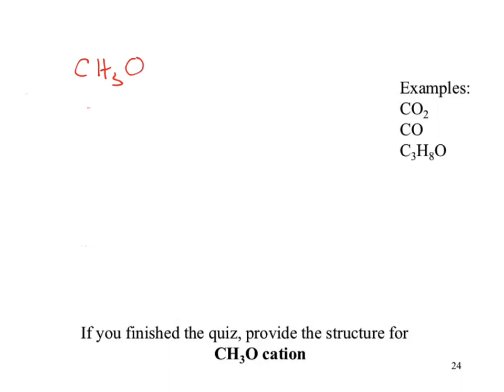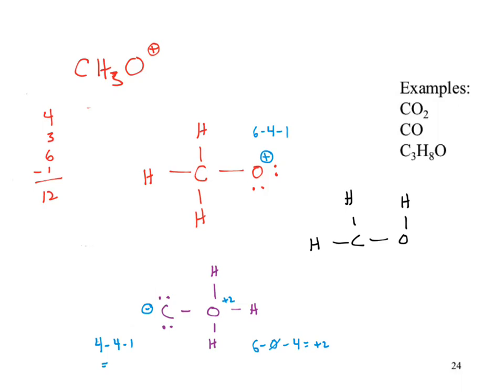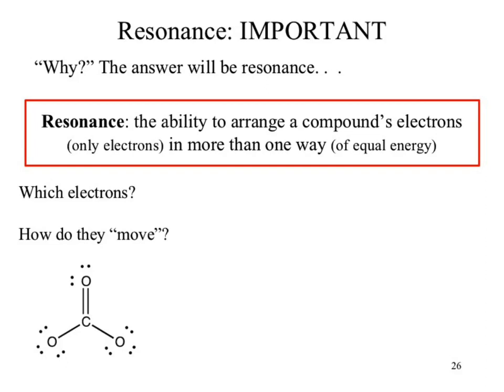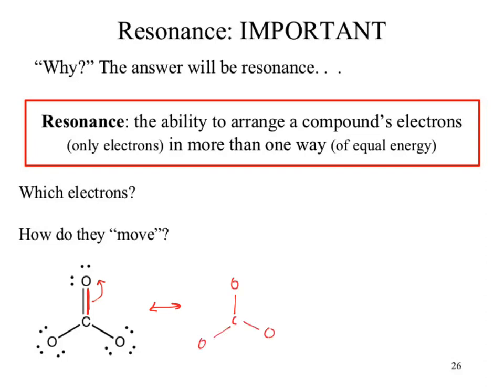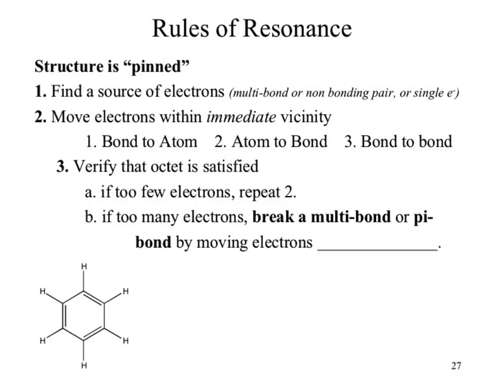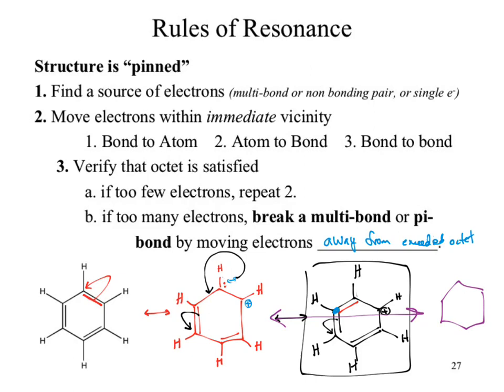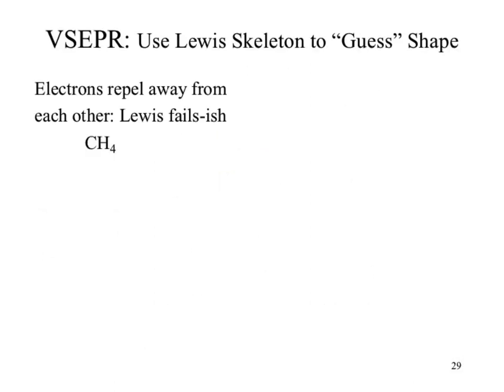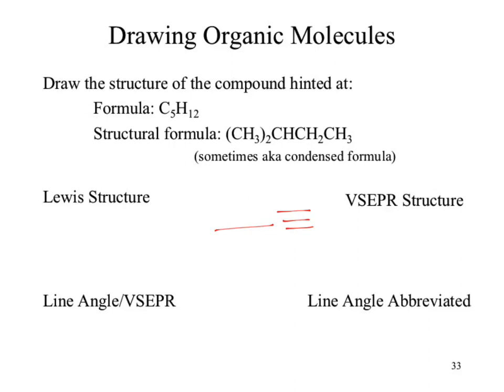CHM235 wk02b lewis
Lewis structure conversations with resonance